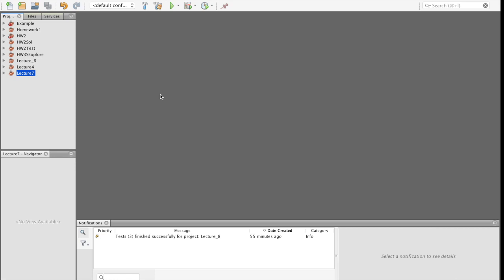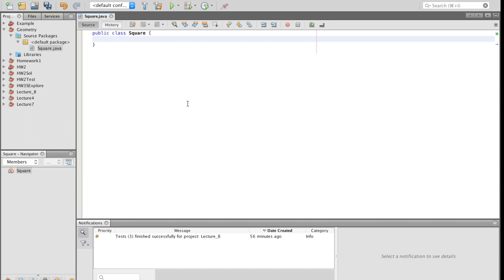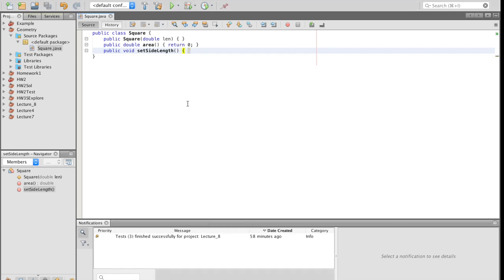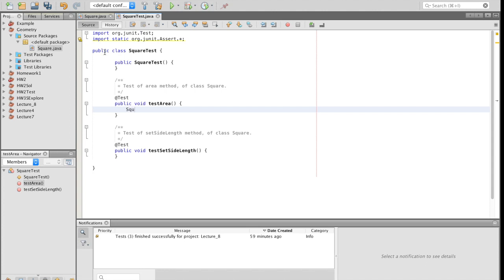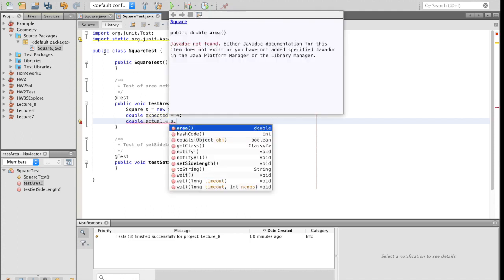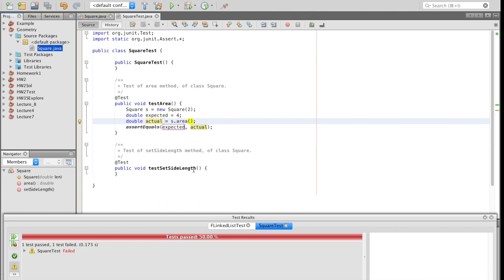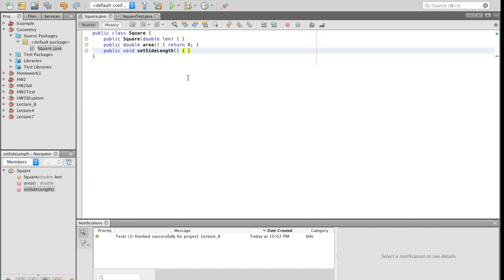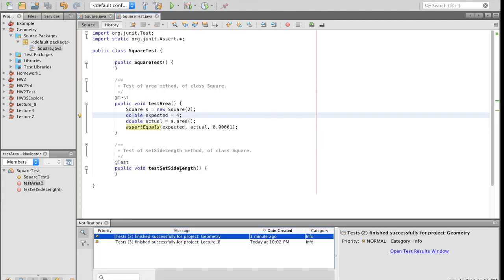Getting started with JUnit in NetBeans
Quick how-to on basic usage of JUnit in the NetBeans IDE. The tutorial uses test driven development to implement a simple class.